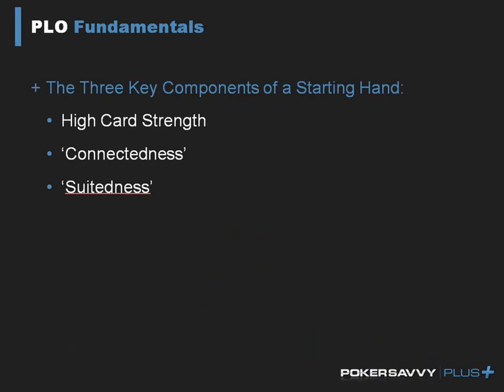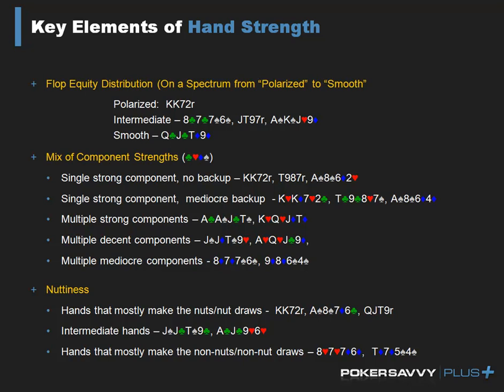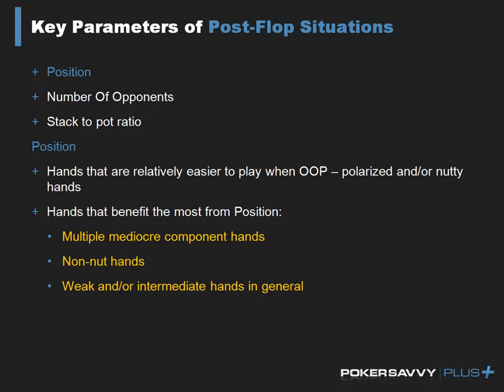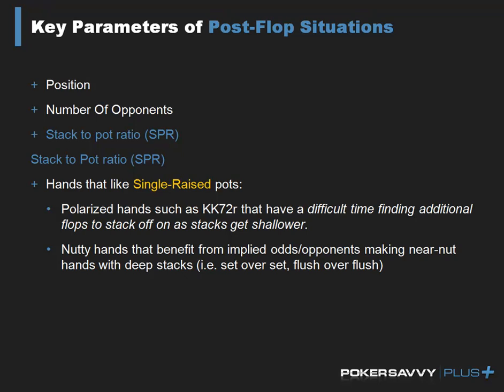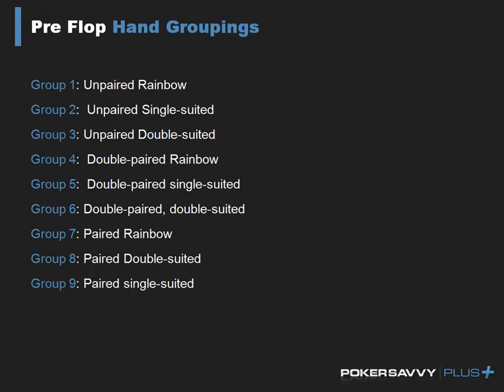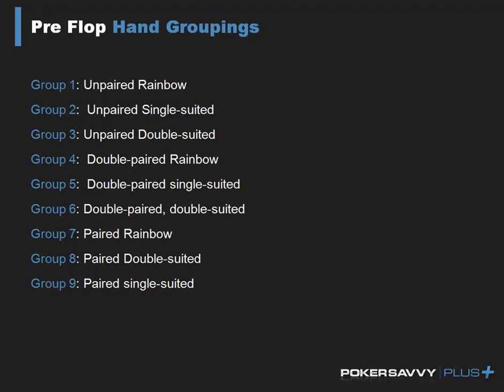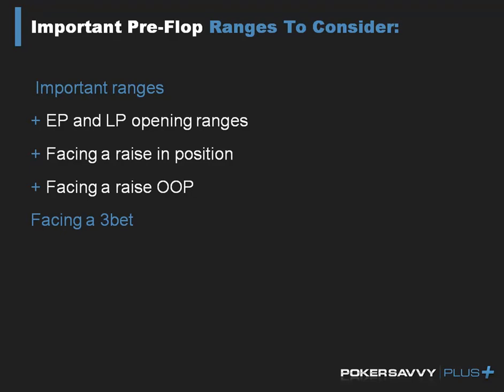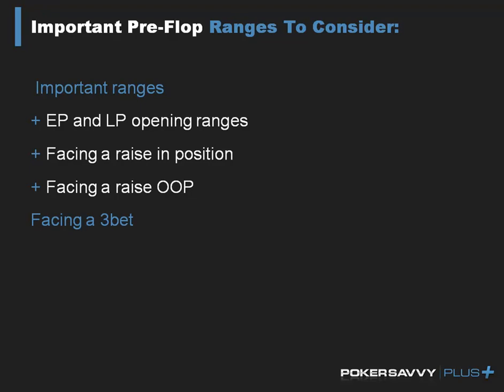Tom "LearnedFromTV" - "PLO Fundamentals" Part#2 (Pokersavvy)